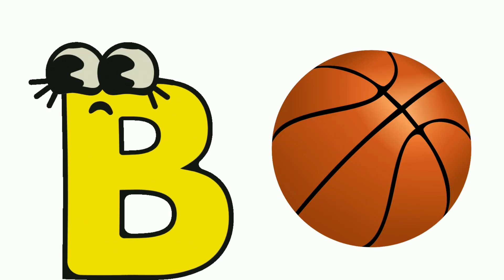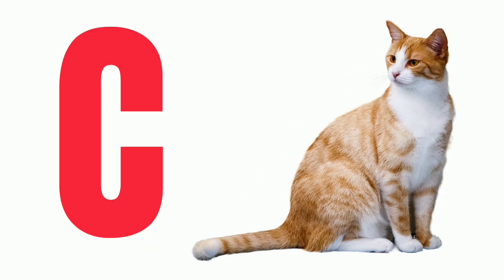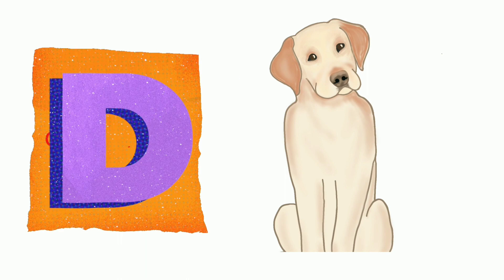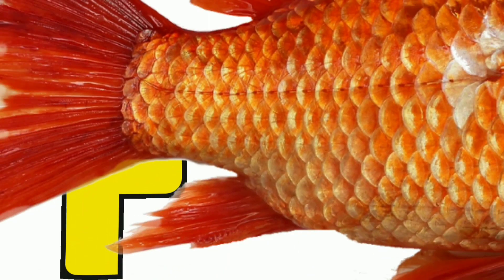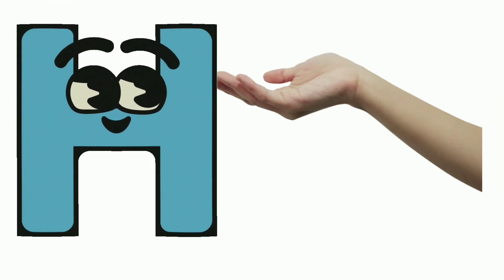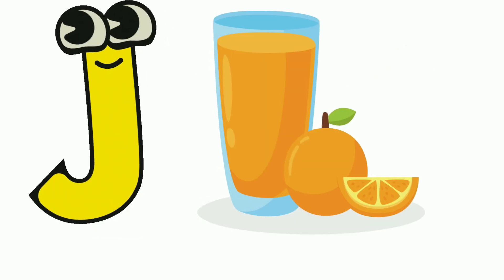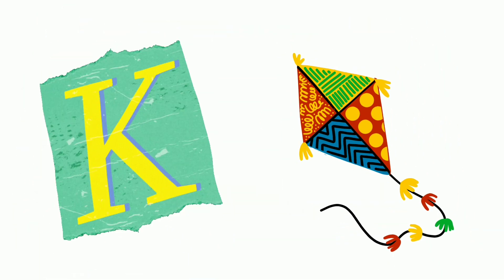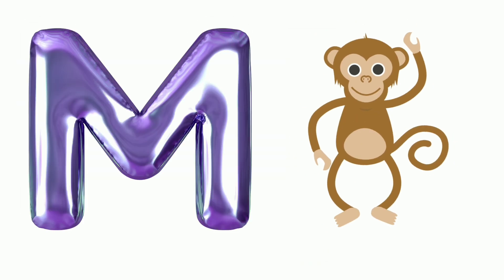Alphabet for kids/Phonics song for toddlers/phonics song/A for Apple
Today This video only for kids...

anar wala hathi raja khan chale imli pdf varnmala

abcd z tak apple a for apple varnmala z आ से अनार आ से आम

a se anar aa se imli a se anar wala

abcd song for baby a से अनार आ से आम